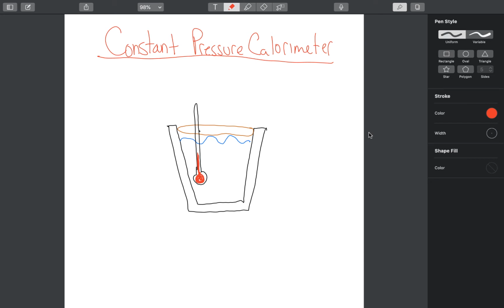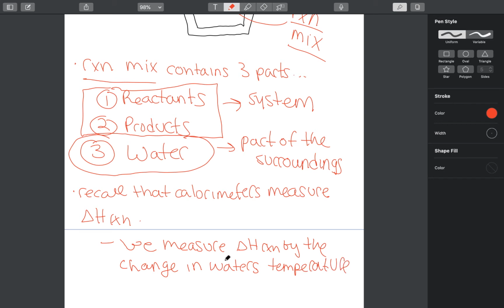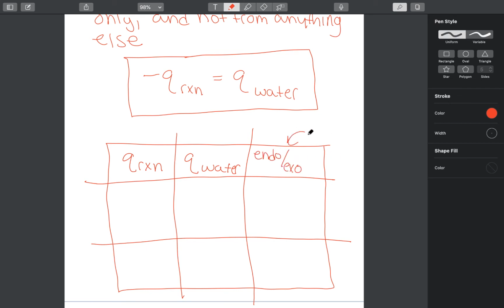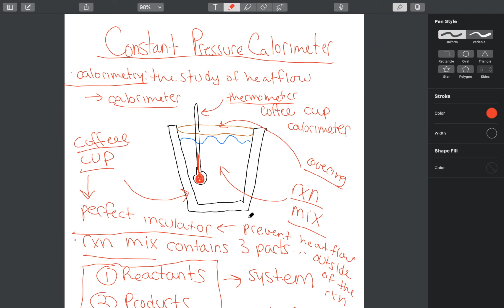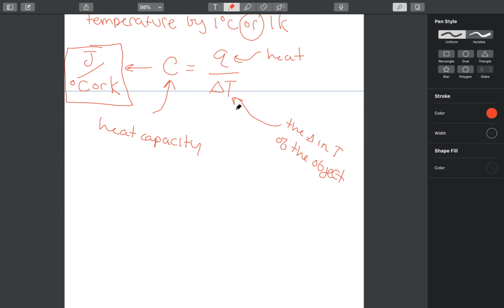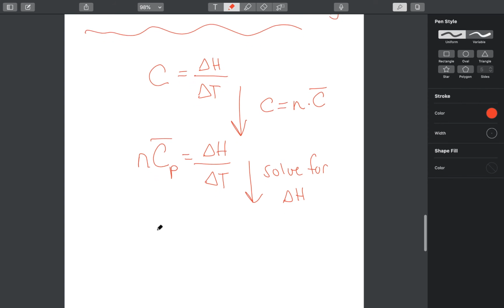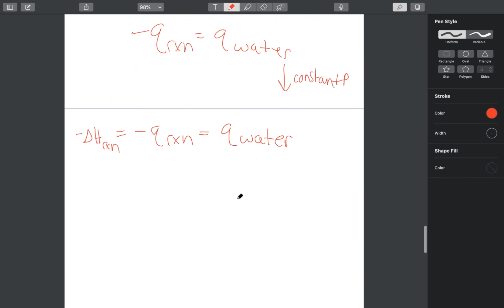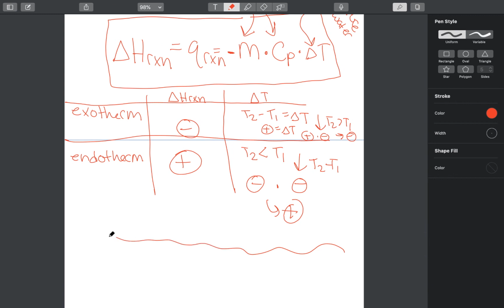Thermochemistry: The Coffee Cup Calorimeter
In this video, I talk about the first method used to determine the heat of reaction, the coffee cup calorimeter. I describe the parts of the coffee cup calorimeter, and I explain how it works. I explain both heat capacity and specific heat. I also algebraically derive the q=mCdT equation.